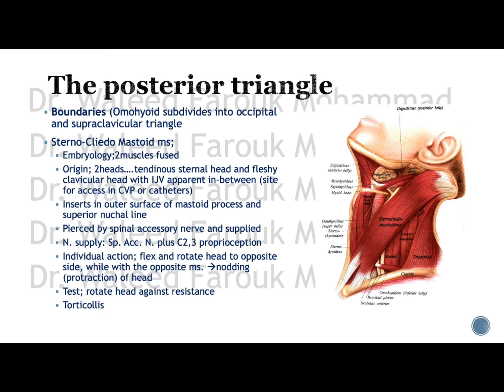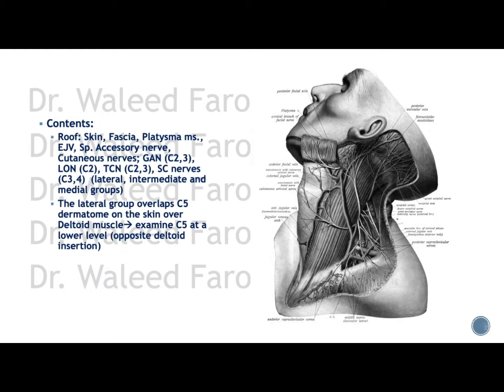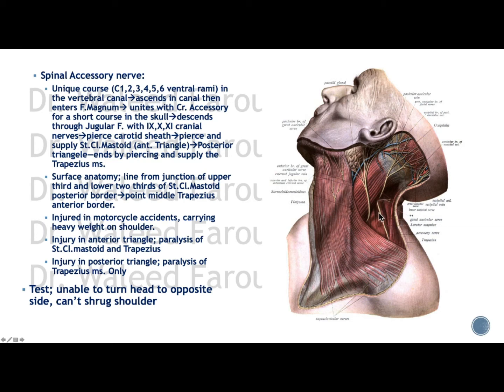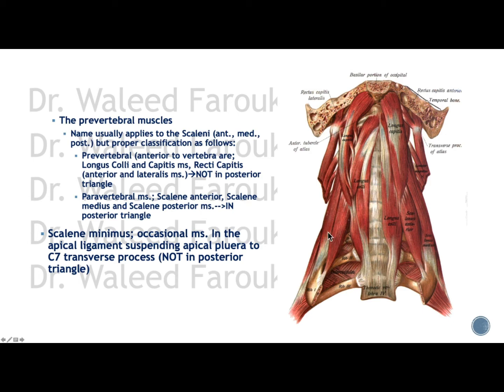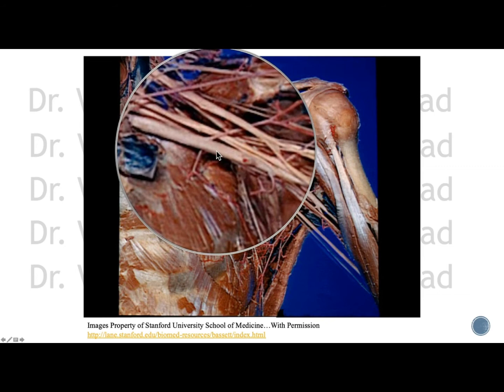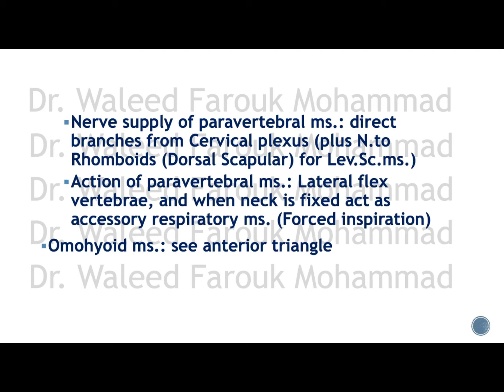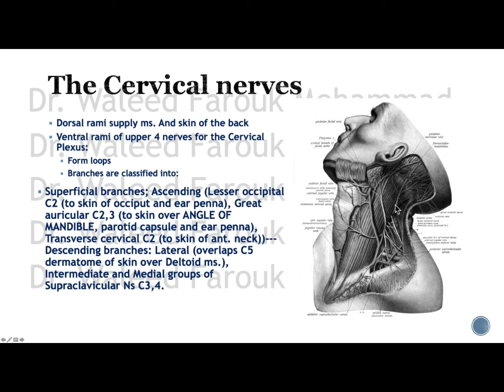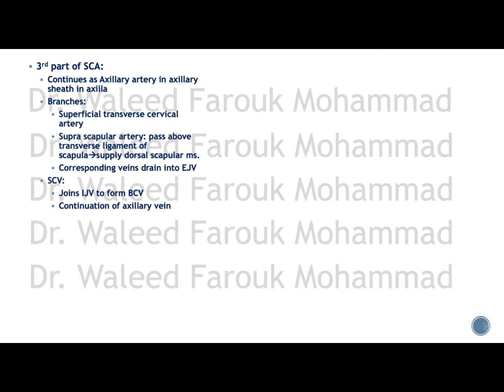H&N 2 Posterior Triangle, Prevertebral muscles